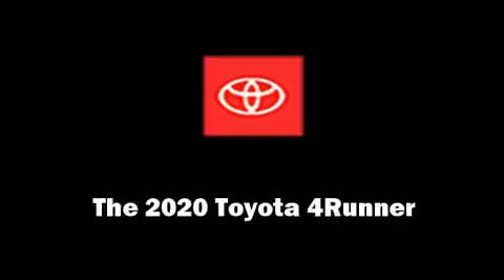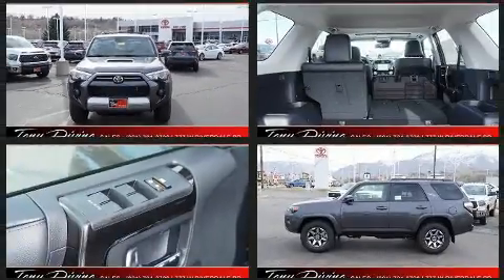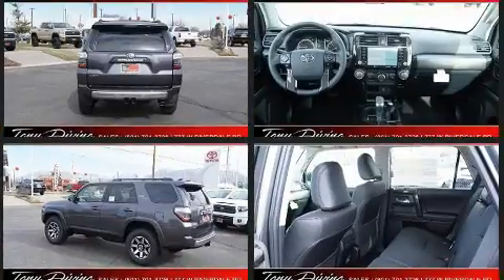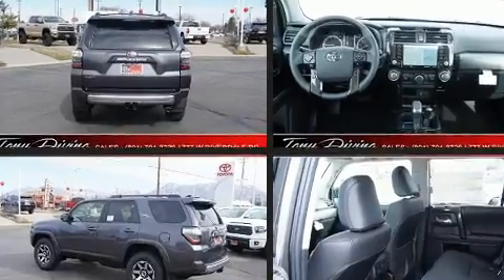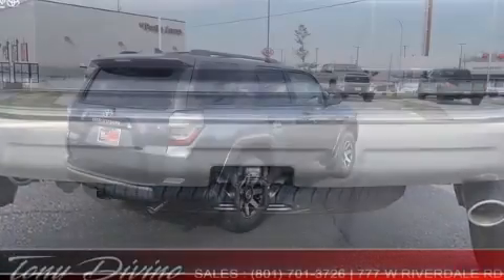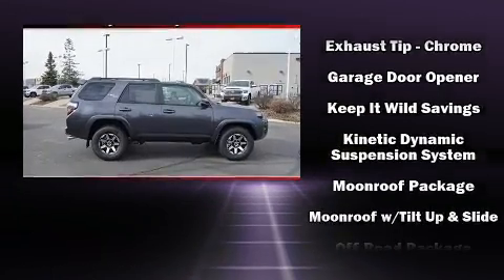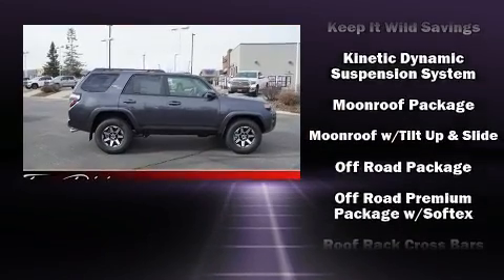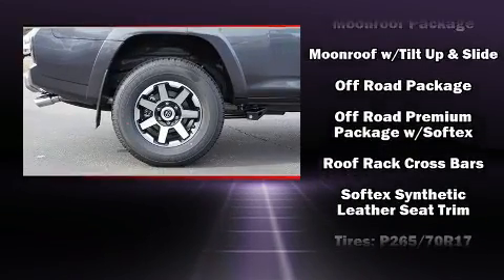2020 Toyota 4Runner TRD Off Road Premium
777 West Riverdale Rd.

Discerning drivers will appreciate the 2020 Toyota 4Runner. It features four-wheel drive capabilities, a durable automatic transmission, and a 4 liter 6 cylinder engine. Toyota prioritized practicality, efficiency, and style by including: variably intermittent wipers, a trip computer, front fog lights, power door mirrors and heated door mirrors, skid plates, cruise control, and the power moon roof opens up the cabin to the natural environment. Premium sound drives 8 speakers, providing you and your passengers a sensational audio experience. In the event of a rollover collision, side curtain airbags provide additional protection for outboard seated passengers. You will have a pleasant shopping experience that is fun, informative, and never high pressured. Please don't hesitate to give us a call.